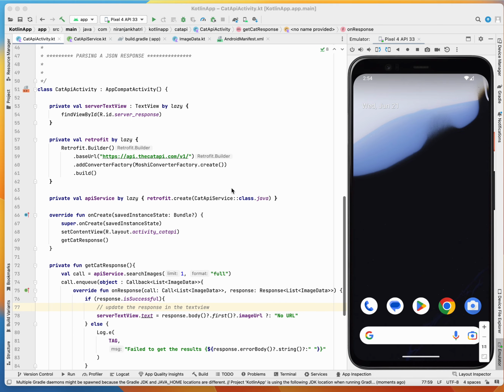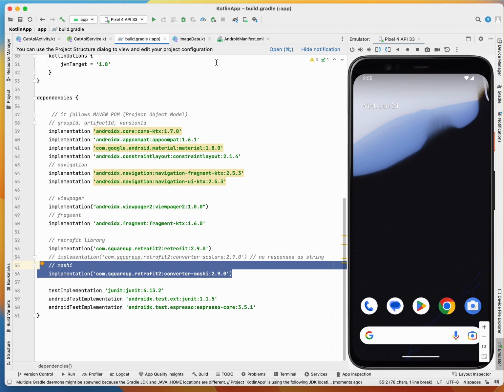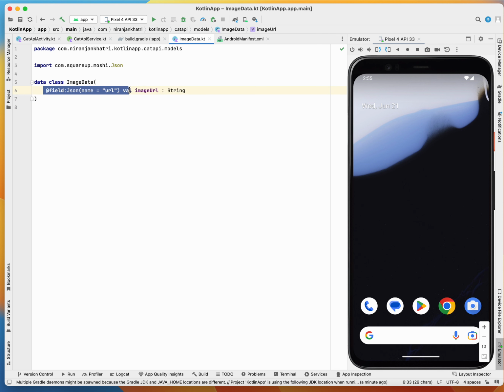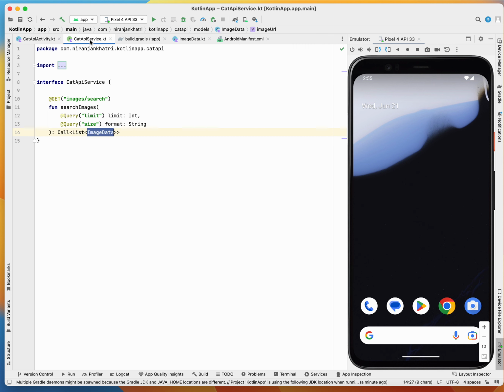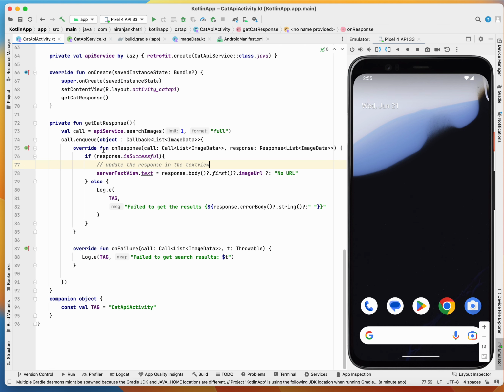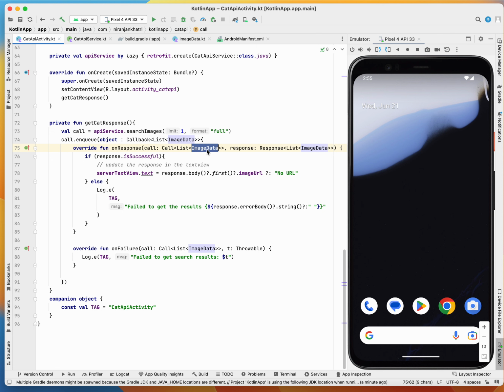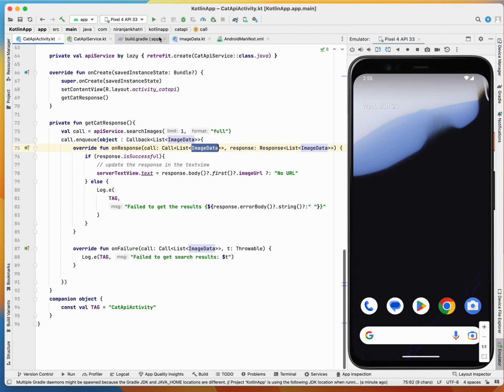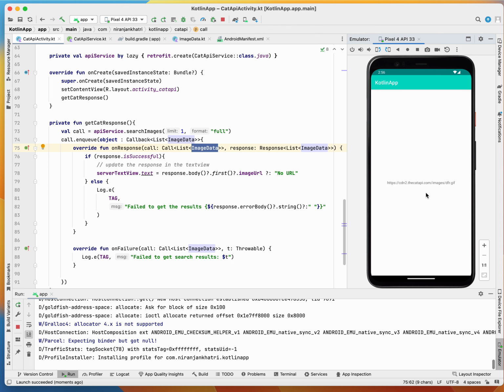How to use moshi in Android super easy under 90 seconds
Learning about Moshi.